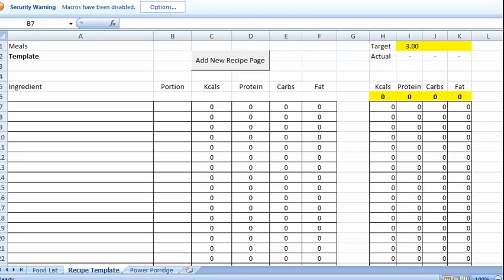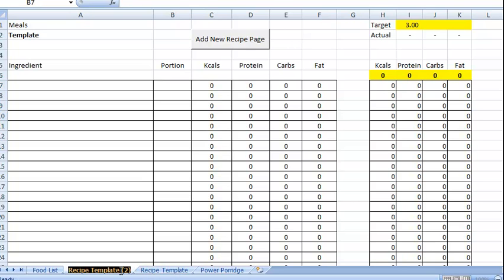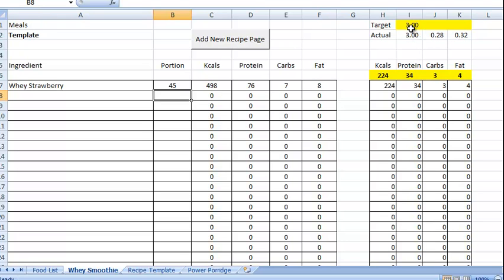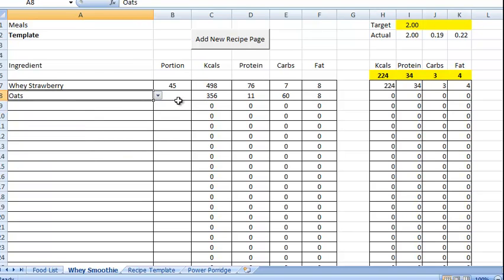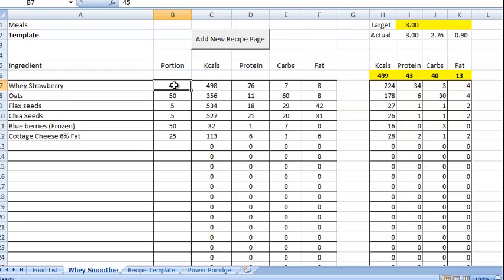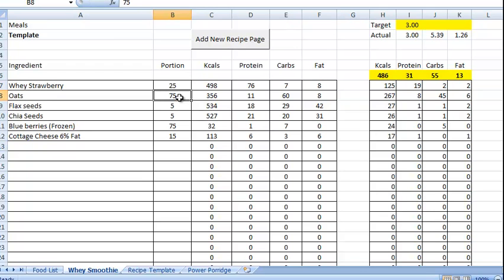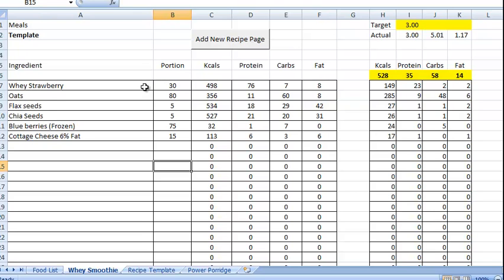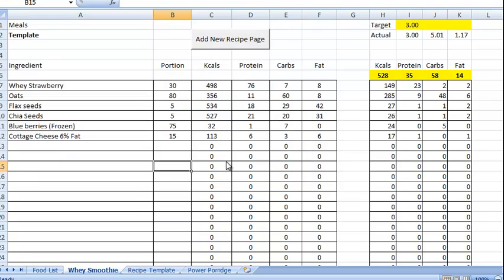Calculating-macronutrient-levels-for-recipe-formulation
A copy of the spreadsheet is available at the site above.